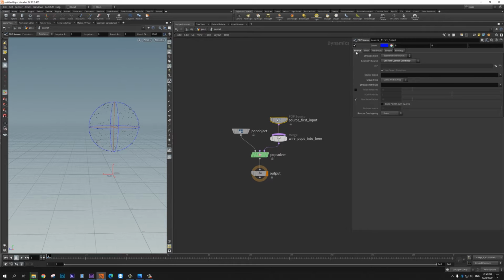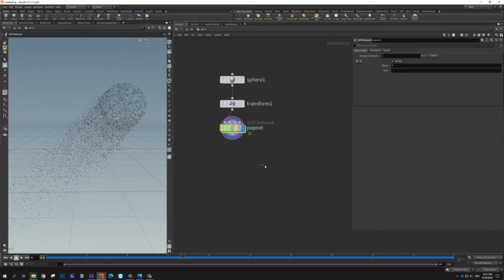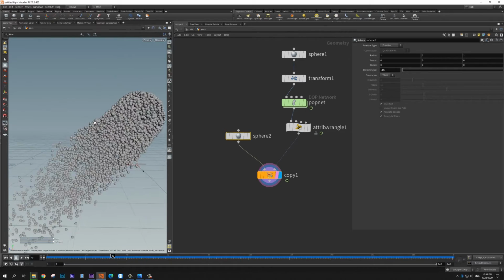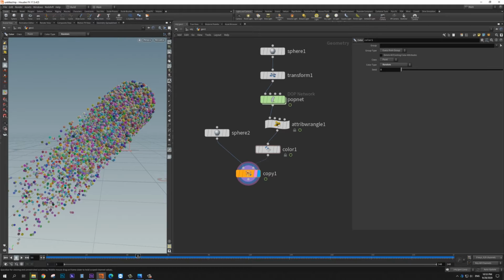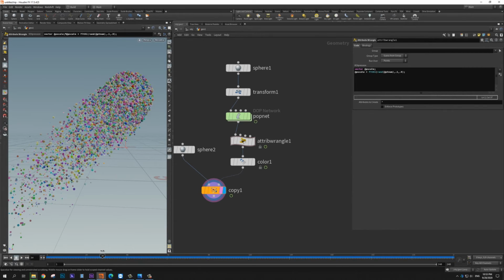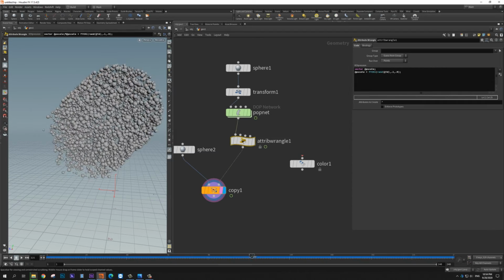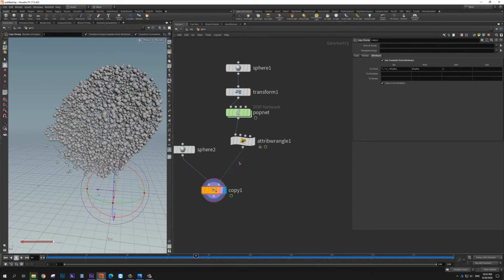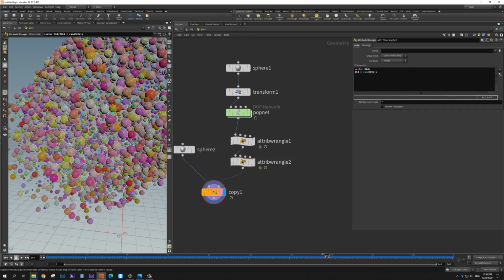Particle ID in Houdini